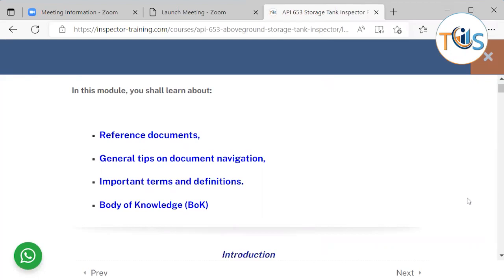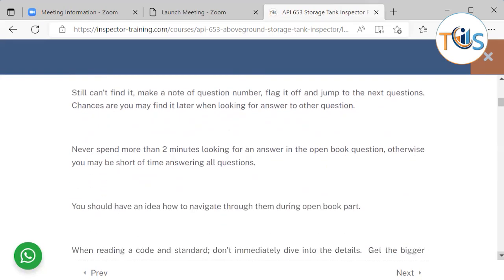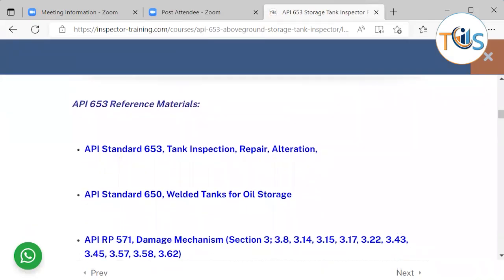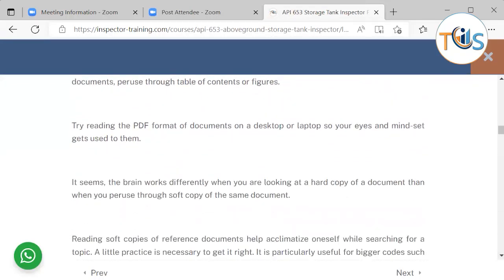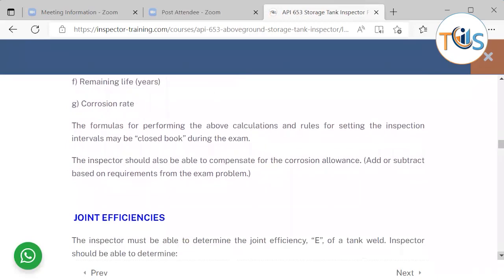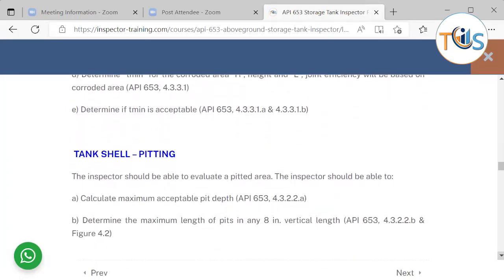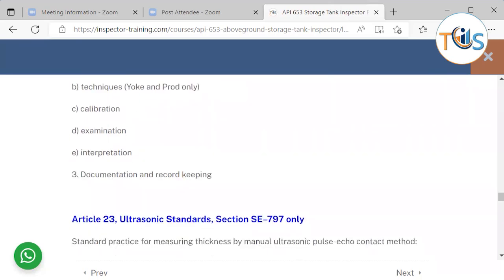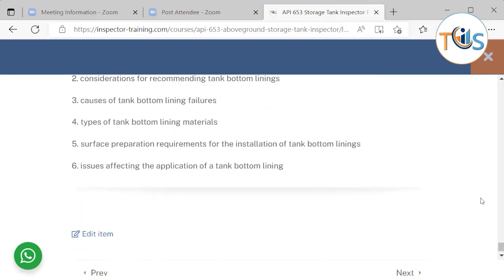API 653 Storage Tank Inspector Examination; Body of Knowledge and Scoring Areas with Exam Tips